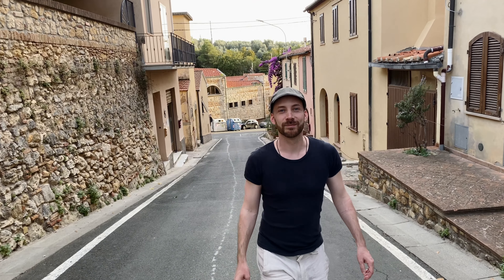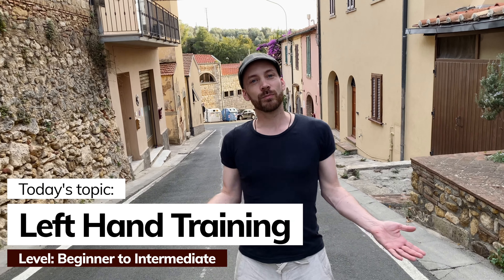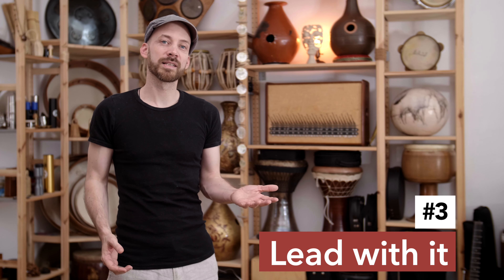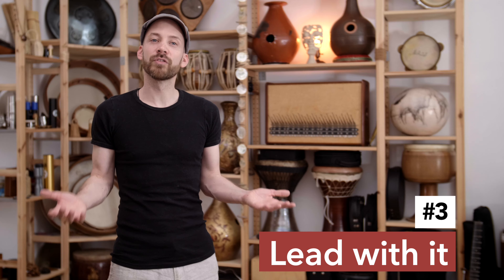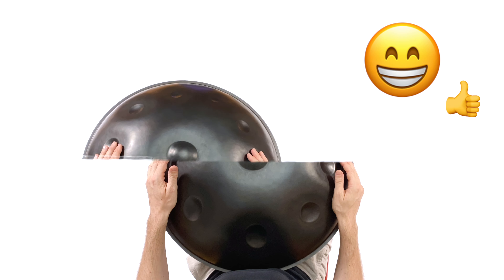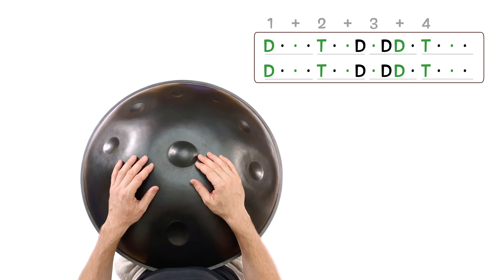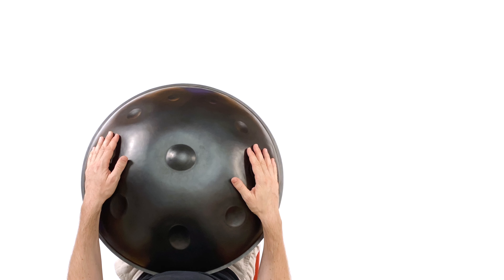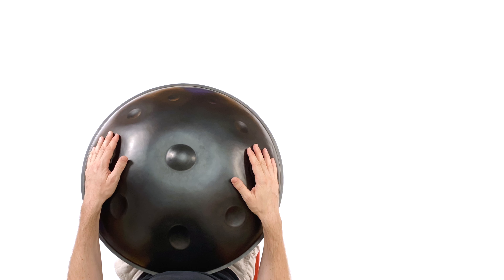Handpan Lessons: Master your weak hand! [3 effective exercises]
▶In today's handpan lesson, we take a close look at the weaker or non-dominant hand. This is one of the most common questions of newer players and it can be a little frustrating to struggle with it. In this video I show you 3 exercises that you can use to bring your left hand up to speed.
Even though the exercises will feel awkward when you start them, they are very effective and will improve control, strength, speed and clarity in your handpan playing.

The handpan I play in the video is made by Victor Levinson.
Scale: D - A Bb C D E F G A C

David Kuckhermann